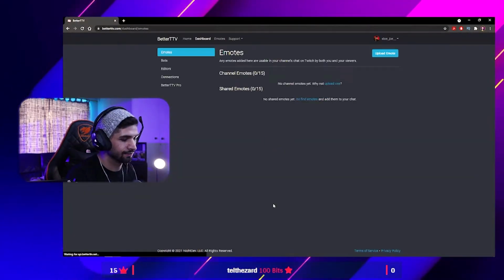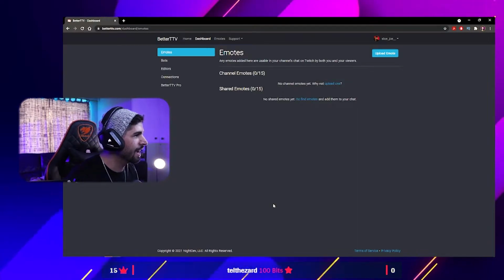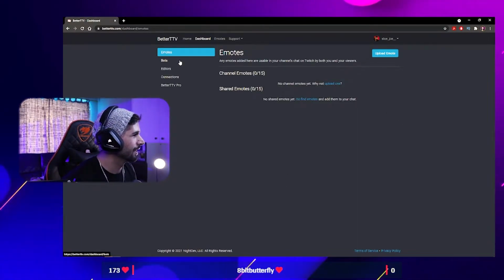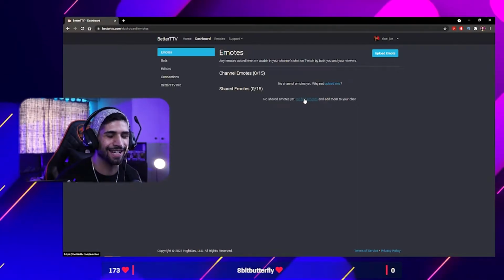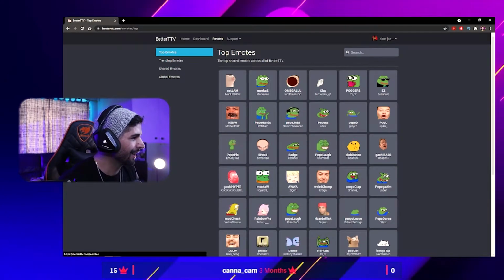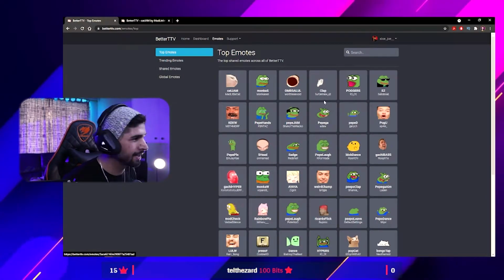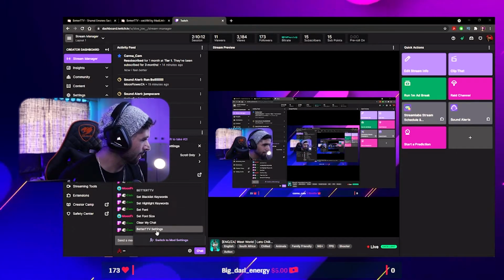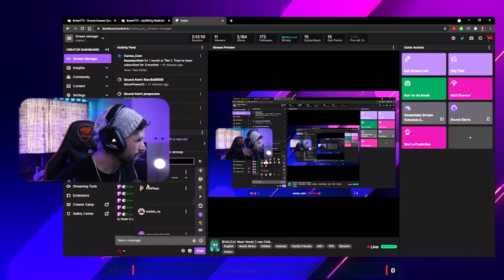Add Animated GIF Emotes for your Twitch Chat For Anyone!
In this video I show you how to add animated GIF Emotes to your twitch channel that anyone in your twitch chat can use! It's super quick and easy to add to your  twitch chat.

⚡️ Shout out to MoonFlower and Cam who helped me with this!

⚡️ My Gear